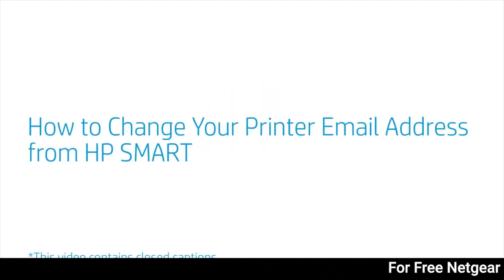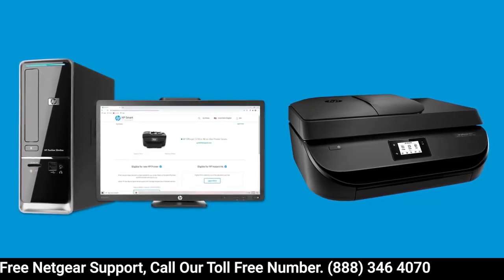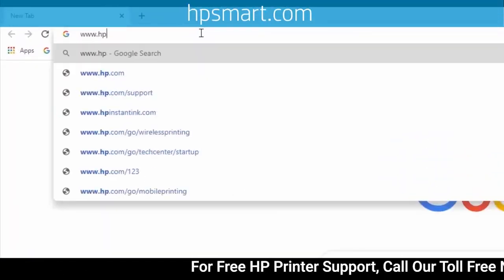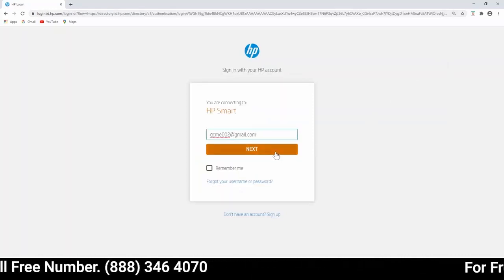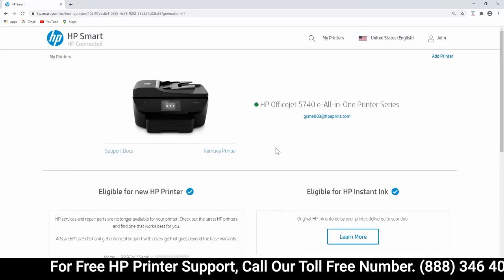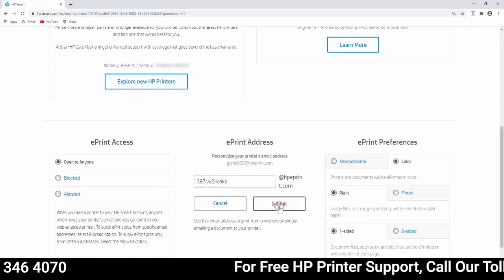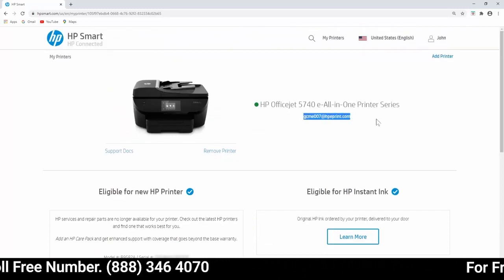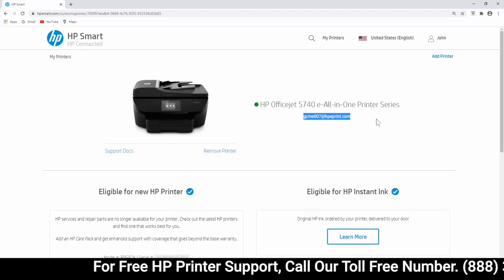Step by step guide to change your HP printer's email address | HP Printer Setup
Go to HP Smart (in English), and then sign into your account.
Under ePrint Address, enter the name you want to use, and then click Submit.
Inform any other authorized users of the new address.
If you get a prompt that the custom ePrint email already exists, it might be assigned to the printer on a previous HP account or Web Services was turned off during the transfer.
Sign in to the previous HP Smart (in English) account.
If you do not have access to the previous account, turn Web Services off then on, re-add the printer to the new HP account, and then create a different custom email address.
Click Remove Printer next to the printer name.
Sign in to the new HP account.
Scroll down to ePrint Address, and then click it to expand the menu, if necessary.
Enter the custom name you want to reuse, and then click Submit.

If the address is still not available, create a different custom address.
Make sure your printer is connected to your local network wirelessly or with an Ethernet cable, and you have internet access. If you set up the printer connection to a computer with a USB cable, HP ePrint does not work.
Follow any steps provided to enable Web Services or claim your printer, if prompted.
From the printer control panel: Tap the HP ePrint icon or button , or navigate to Web Services Setup, Network Setup, or Wireless Settings to locate the Web Services menu.

From your HP account: Sign in to HP Smart (in English).

Sign in to HP Smart (in English), and then click the Account icon  or the circle with your initials at the top of the page.
Select Settings, and then scroll down to Account information.

Repeat these steps to change the Username, if necessary.